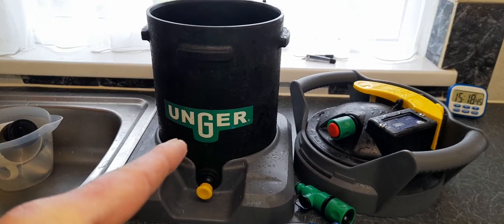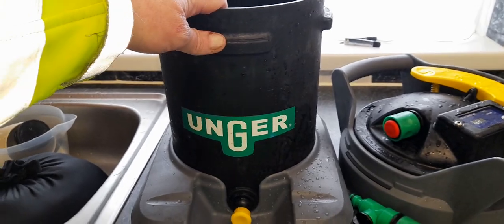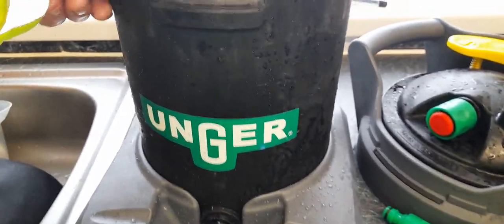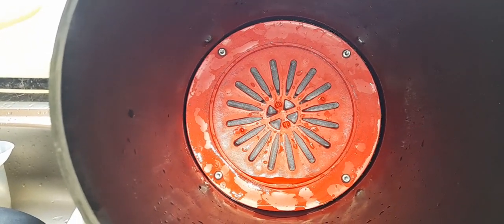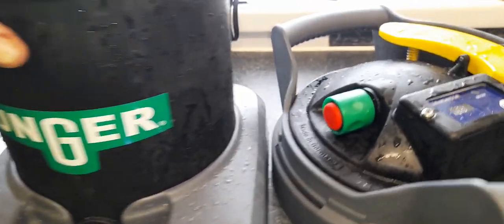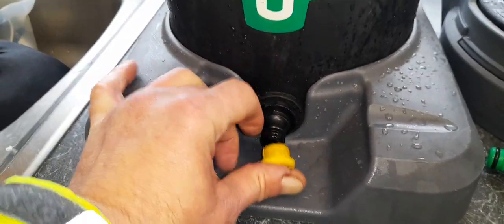How to clean an Unger Hydropower DI vessel Water fed pole window cleaning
Welcome to AW Services

In this video, I explain how to clean an Unger Hydropower DI vessel

they can over time get dirty or blocked if not used regularly or if you purchase one secondhand it's not too much effort to remove the red screen plate for the internal base and wash it with water.

all you need is a T25 Torx screwdriver to remove the four stainless steel screws and lift out the screen.

I wouldn't recommend you use a drill driver as you'll strip out the factory tapped screws in the polypropylene housing.

I hope this video helps someone and can add some additional knowledge to you.

click the 🔔 icon for notifications when a new video is published
give the video a 👍 up if it's helped you

watch, share, and enjoy